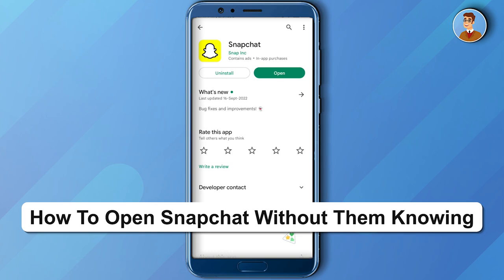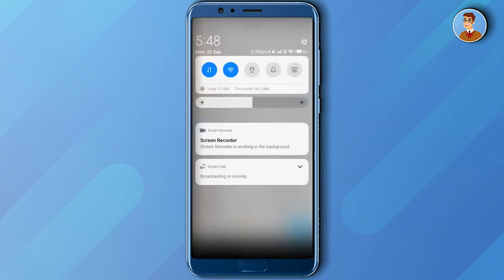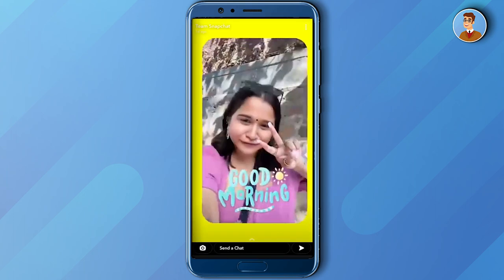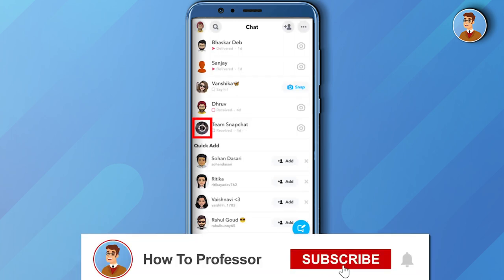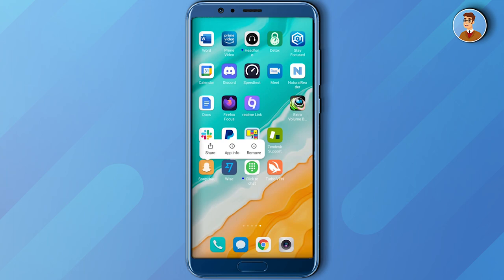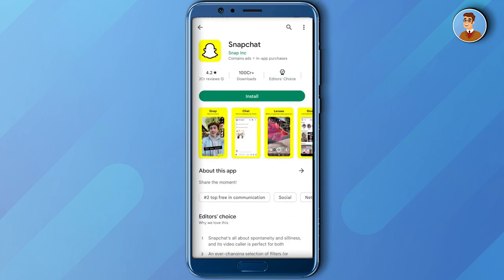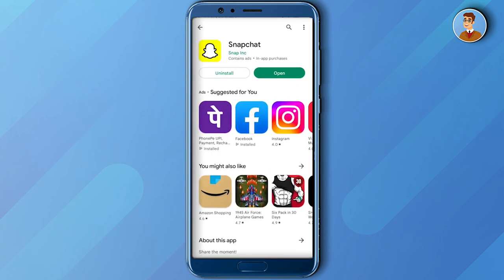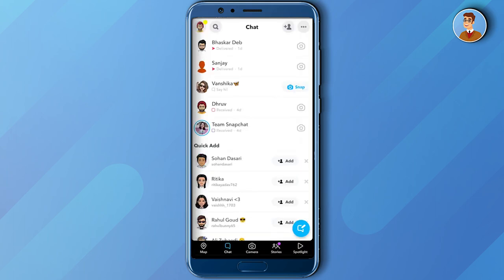How To Open Snapchat Without Them Knowing (EASY!)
How To Open Snapchat Without Them Knowing. It’s a very easy tutorial, I will explain everything to you step by step.